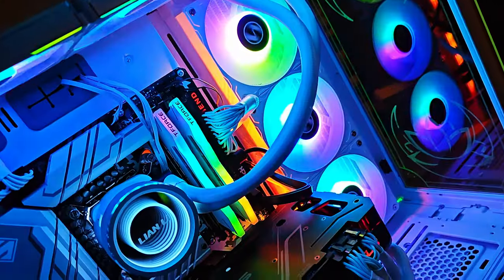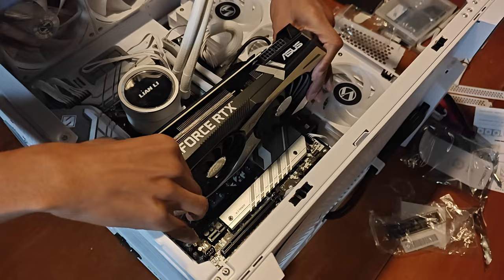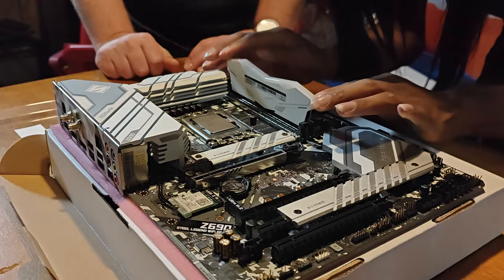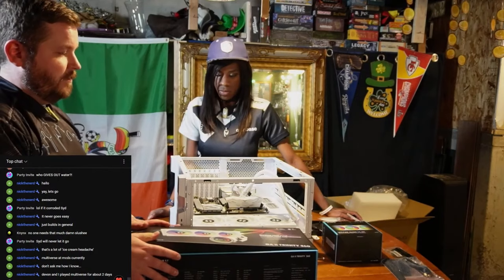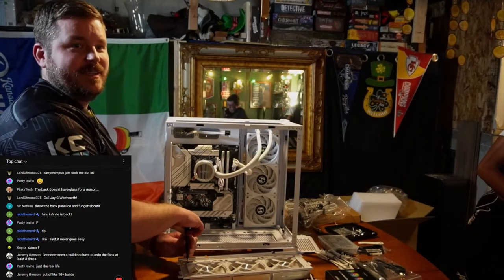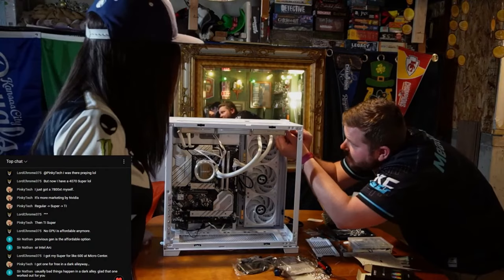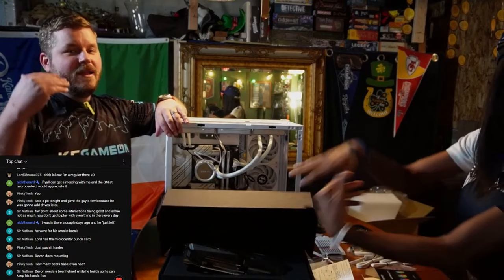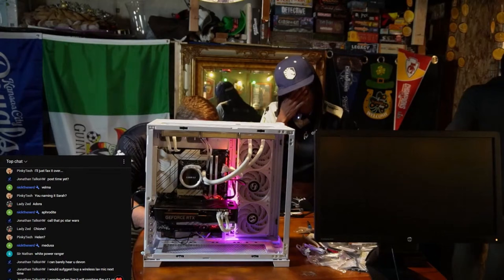The Twitch Streamer's Ultimate Custom PC Build 👑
Meet Calliope!

Let's have a drink and build a gaming and streaming PC with  👑@Obsydianyte!

Intel Core i7-12700k
ASRock Z690 Steel Legend
Lian Li Galahad II Trinity 360 AIO
TEAMGROUP T-Force 32GB DDR5 RAM
ASUS KO Edition RTX 3070
TEAMGROUP 2TB NVMe
Lian Li O11 Dynamic EVO
Lian Li UNI Fan SL120
Corsair RM850 80 plus Gold
Windows 11 Home

0:00 - Let's Build A Gaming PC
0:11 - Meet Obsydianyte!
0:45 - PC Specs
1:22 - Building The PC
9:55 - The First Boot
11:02 - Customize The Case
11:30 - Meet Calliope

My Gear:
Mouse: Logitech G PRO Wireless Official League of Legends Edition
Keyboard: Corsair K95 RGB Platinum Keyboard
Camera: Sony ZV-E10
Webcam: Logitech StreamCam
Microphone: Logitech Blue Yeti
Wireless Lav Mic: Hollyland Lark M1
Lights: SAMTIAN LED Video Light
SD Card: SanDisk 256GB Extreme microSDXC
Govee RGBIC Pro LED Light Strip